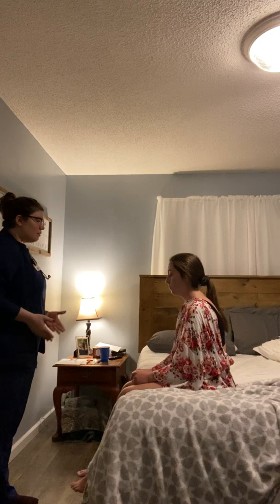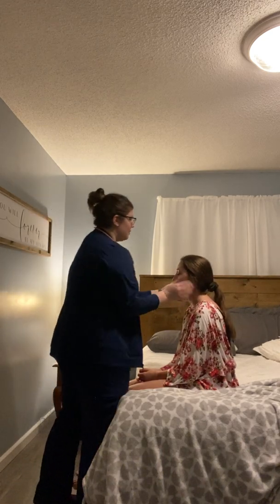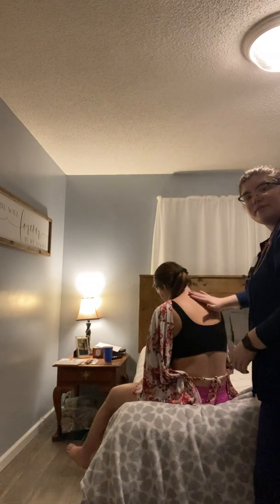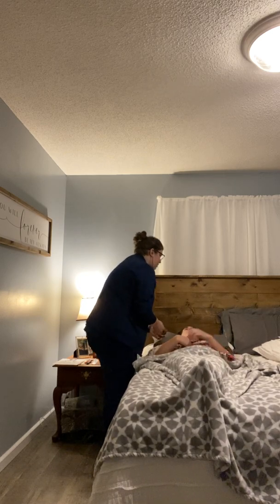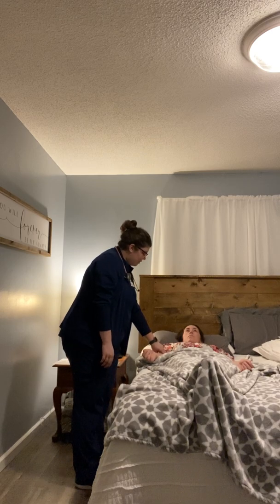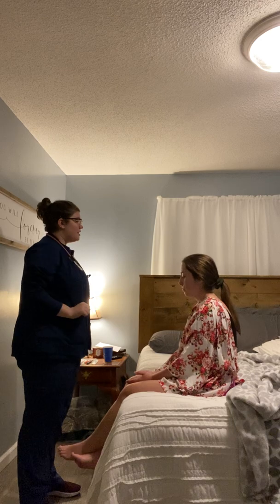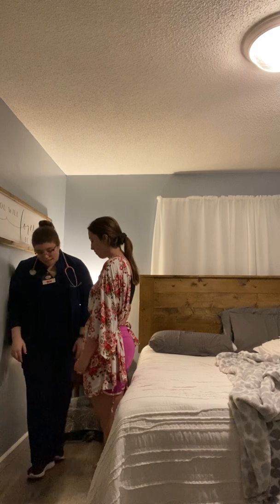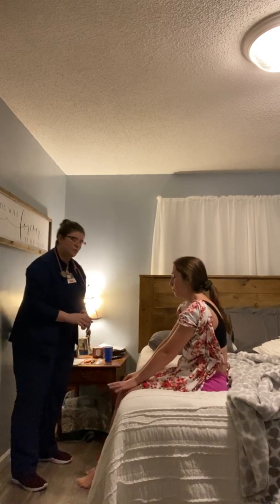MSU Complete Physical Assessment